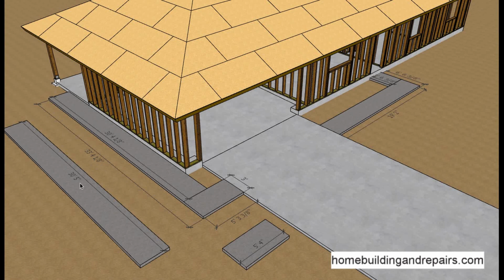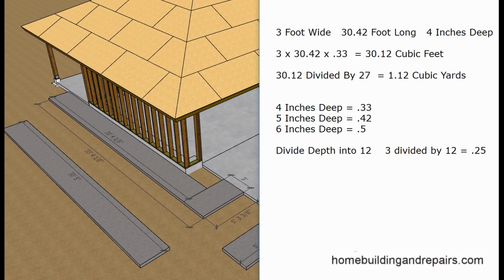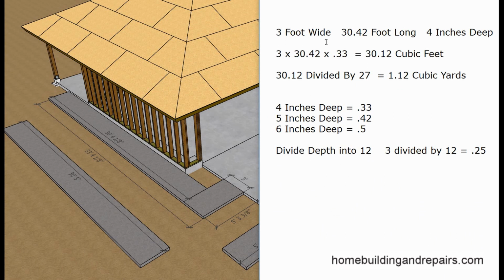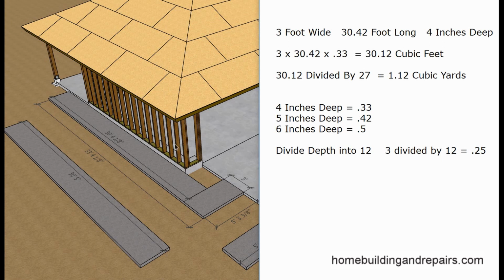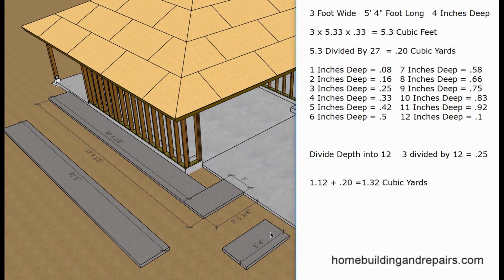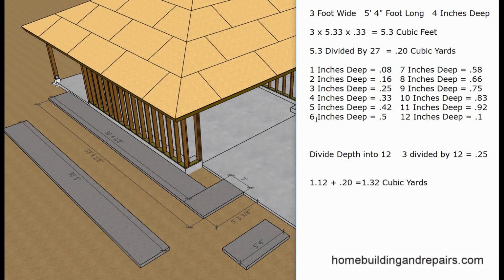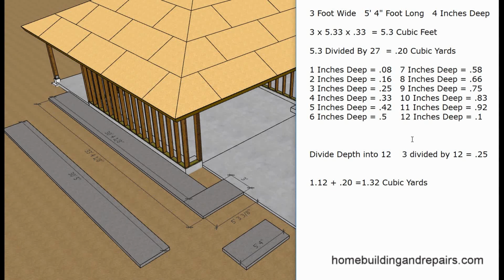Calculating Concrete Amounts for Walkways With 90° Turns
Click on this link for more information about concrete walkways, building foundations and home repairs. This is part two in a small video series I put together on how to figure out the amount concrete needed to pour and finish a sidewalk or walkway.